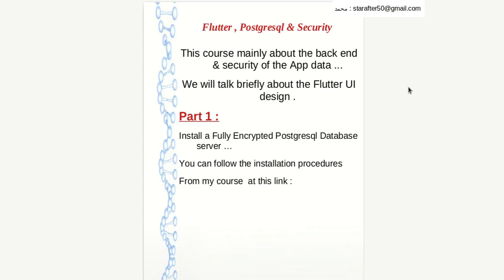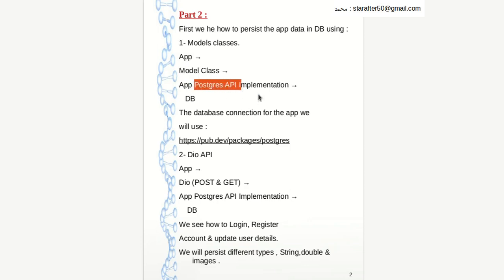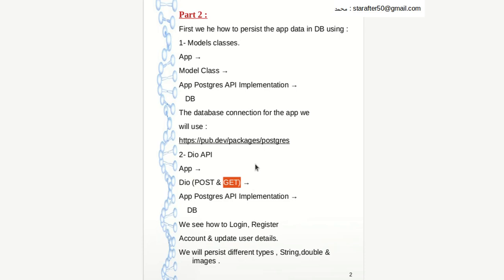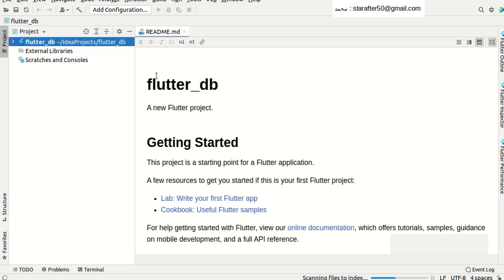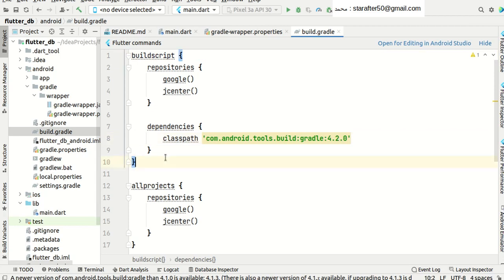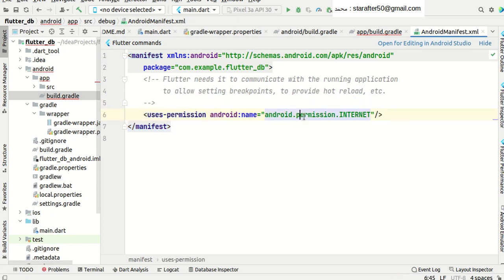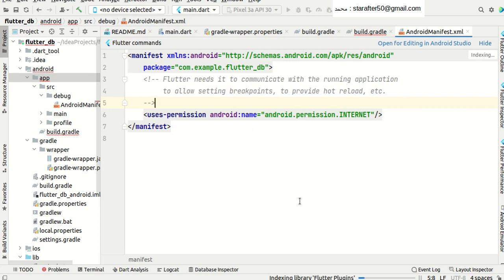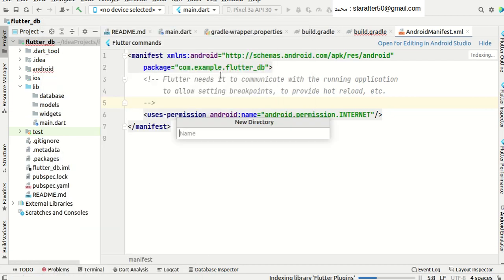1 Flutter & Postgresql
Prepare the pre-settings for your Android application

Thank you for your support ..it's really motivates me to share my knowledge  with you ... with love  :)